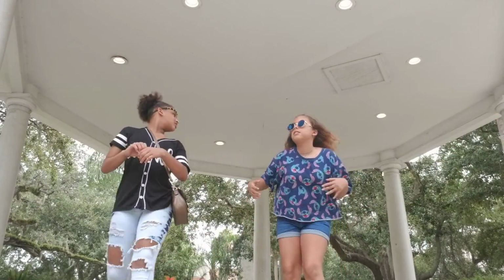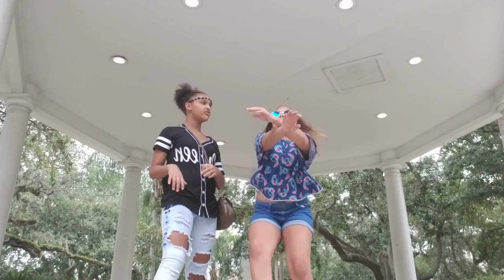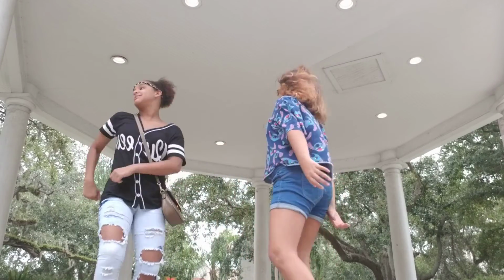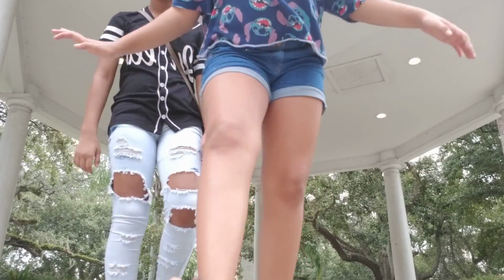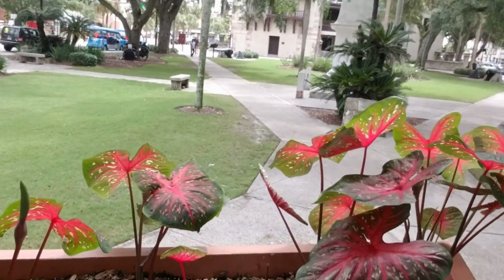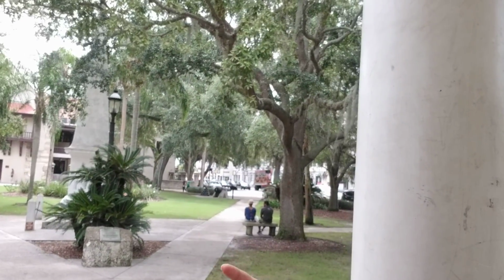St Augustine trip!